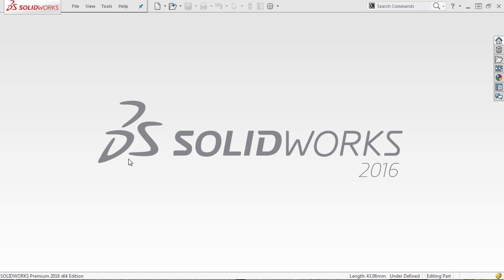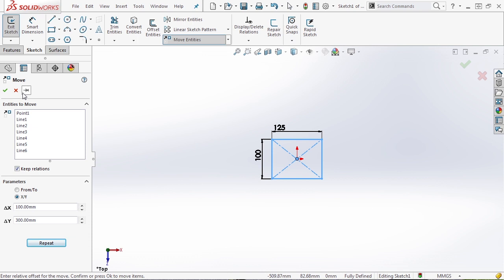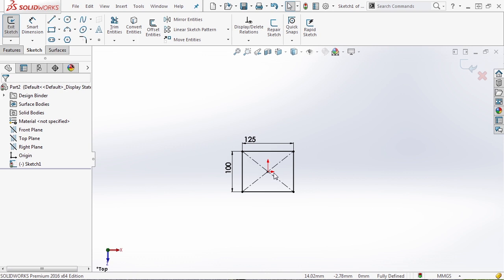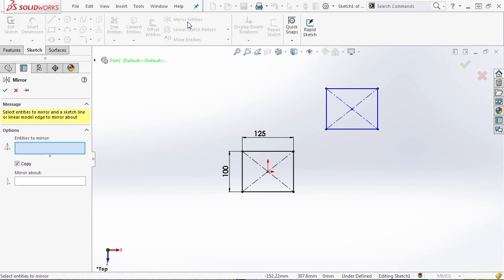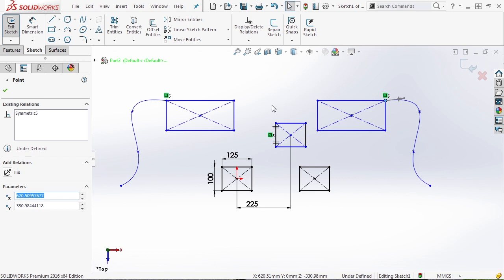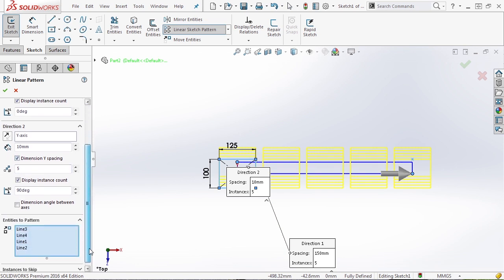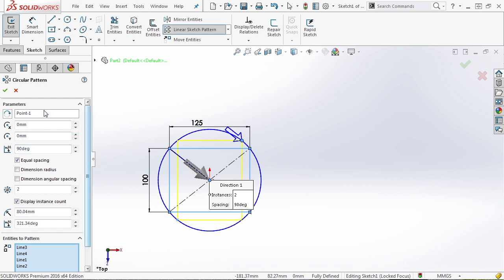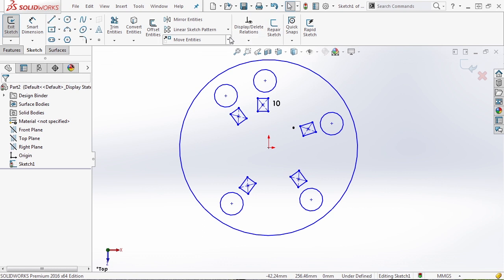19 Move, Mirror, Patterns